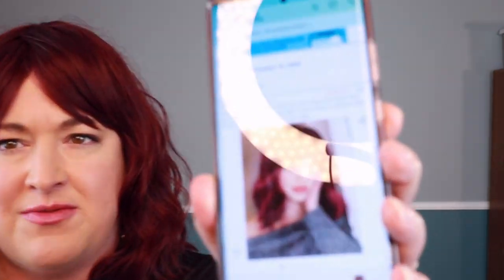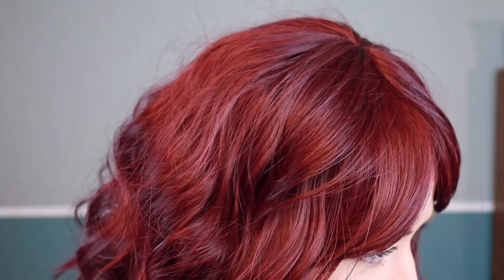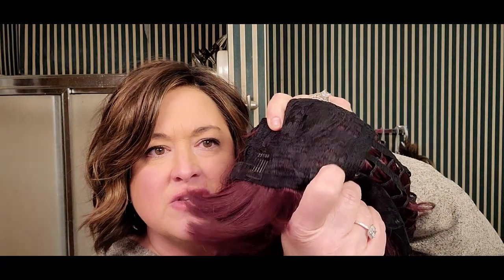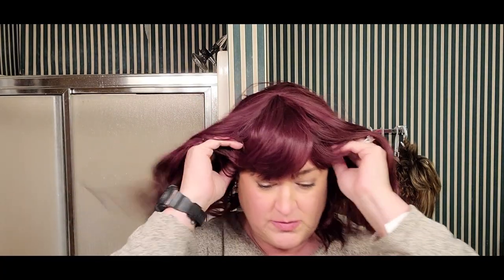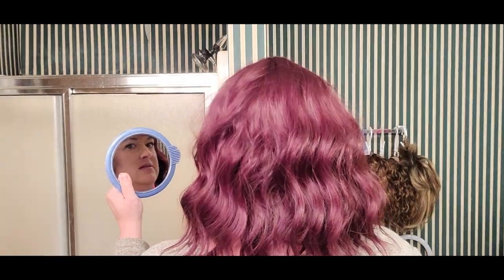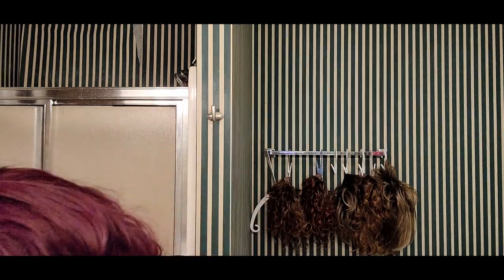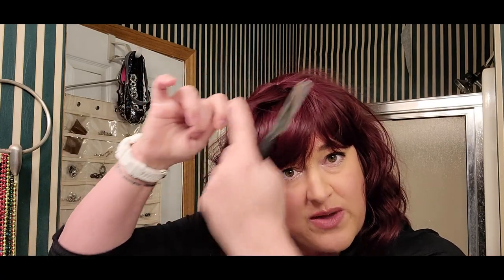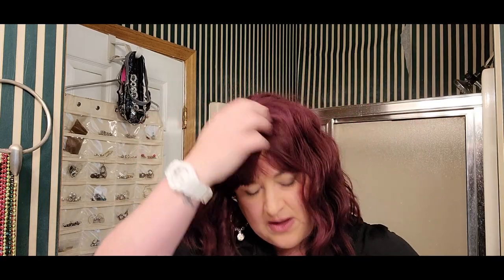AMAZON WIG UNBOXING AND STYLING- AISI Curly Shoulder Length Bob Wig with Bangs in Wine Red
WOW- I am impressed.  Am I Estetica or Jon Renau impressed??  NO!  Will I wear this wear for certain things, ABSOLUTELY 100% YES!  Watch my video to see the full unboxing, thinning, hot airbrushing, and everything!

If you like what I do here and want to help me continue to do more, please support me however you can!  It is much appreciated!

Here are some of my favorite tried and true items (these links will let Amazon know I sent you and may result in referral earnings that I use to support my wig videos):

Here is a link to this wig

PRODUCTS USED:
Hot Tools Hot Air Brush
Thinning, texturizing, feathering shears
Thinning Shears and Regular Cutting Scissors
Jon Renau Piece Out Cream
Estetica Hair Spray